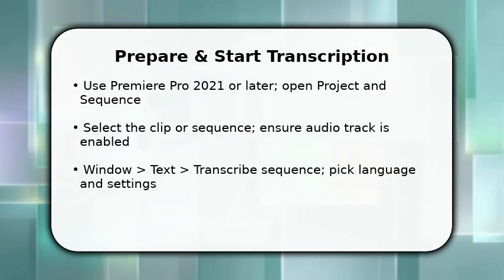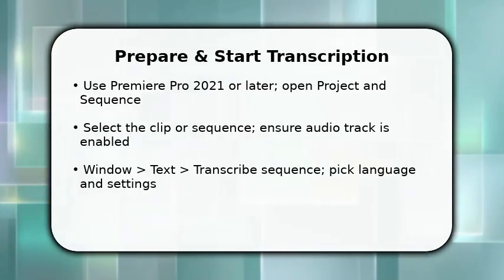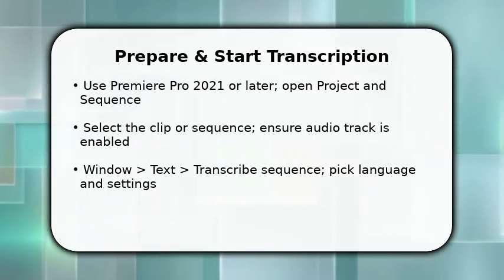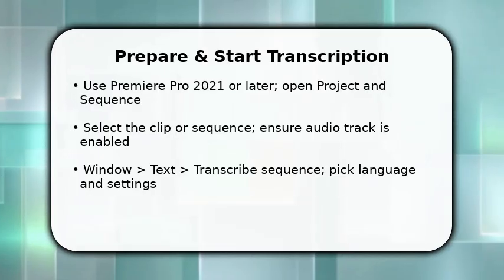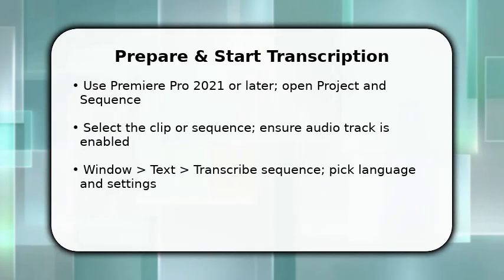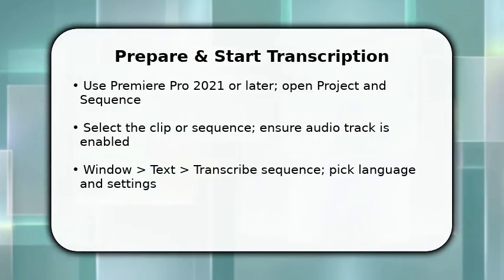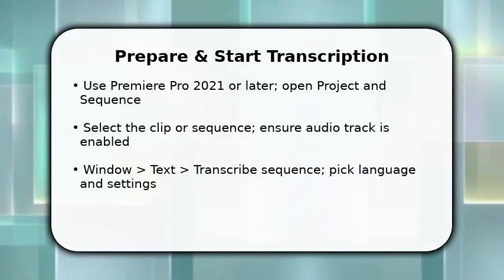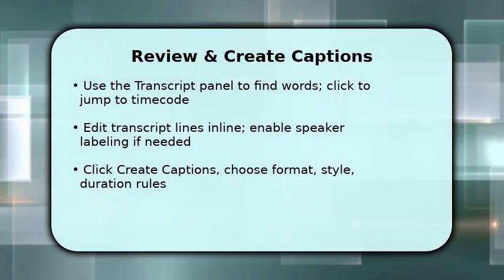How to Use Transcribe in Premiere Pro (easy Method)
Learn the straightforward method to transcribe audio in Adobe Premiere Pro with our step-bythy guide. Discover how professionals streamline their video editing process using this essential tool, saving time and enhancing post-production quality.

transcribe,